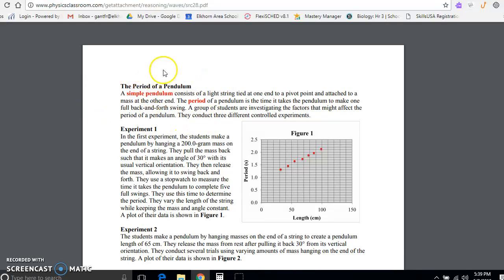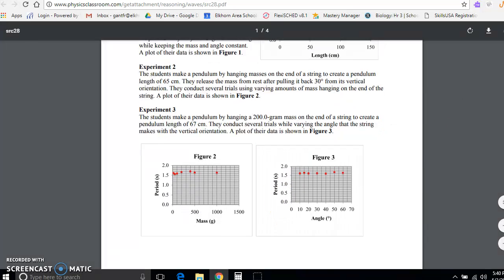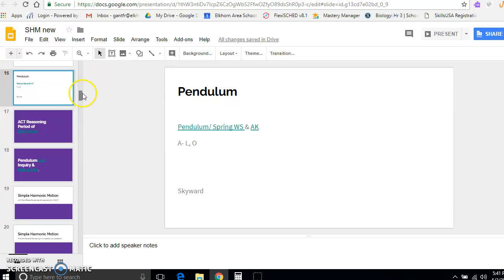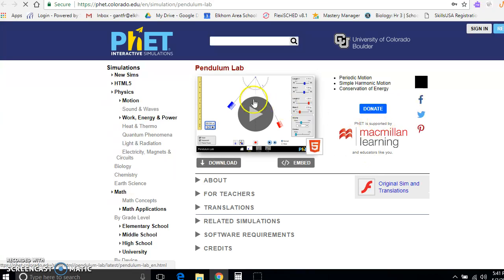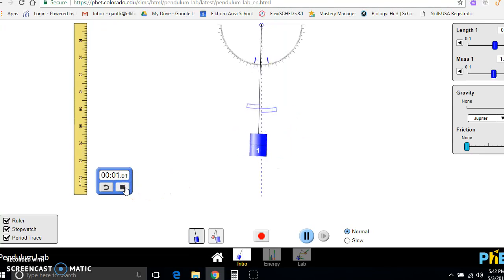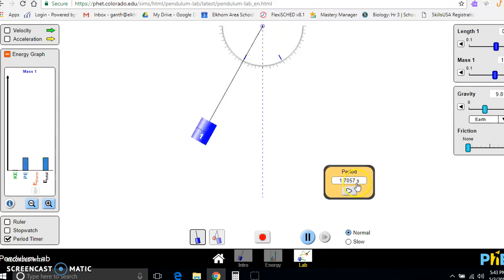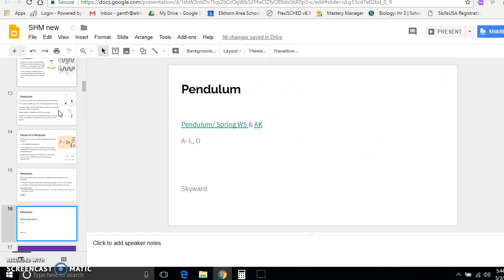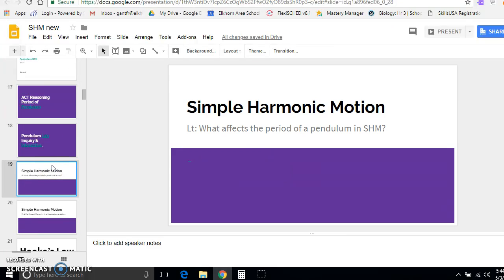Period of Pendulum 2